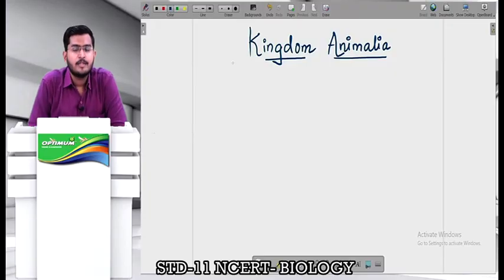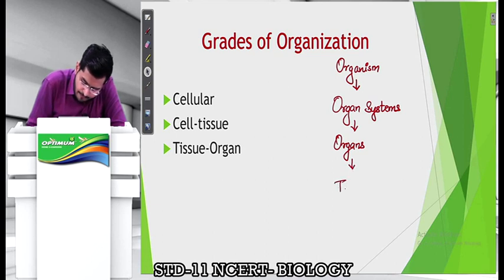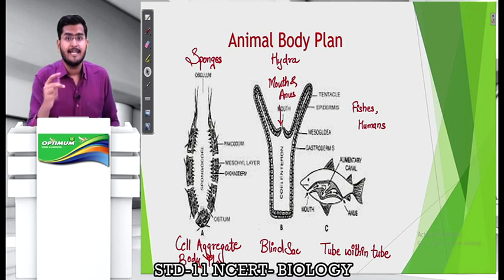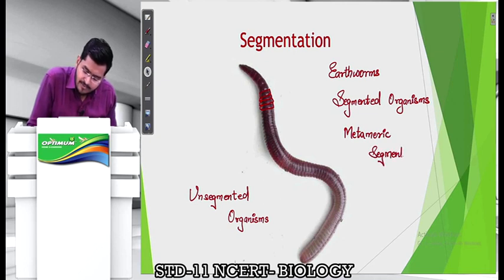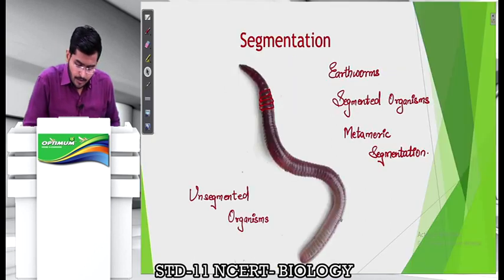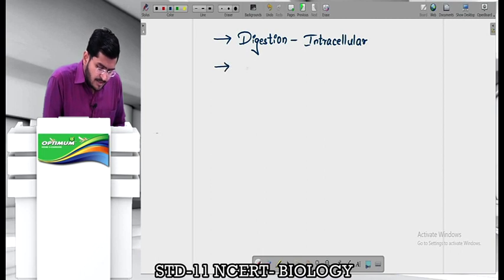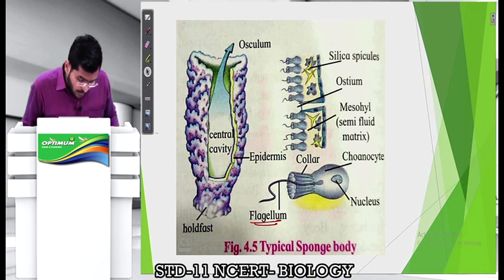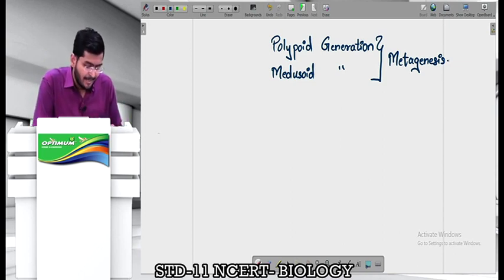STD 11 BIOLOGY KINGDOM ANIMALIA CBSE / NCERT DEMO